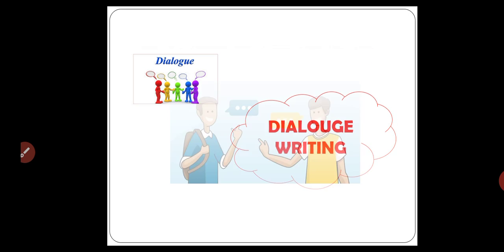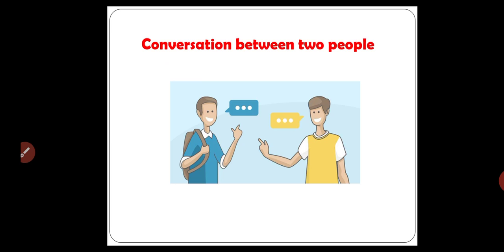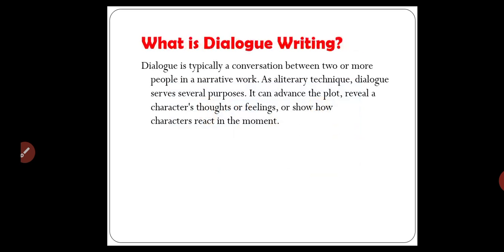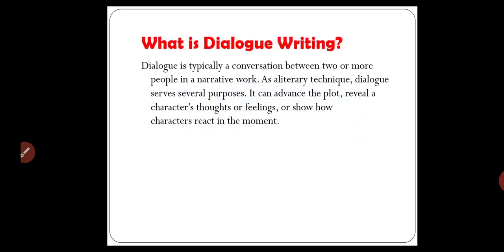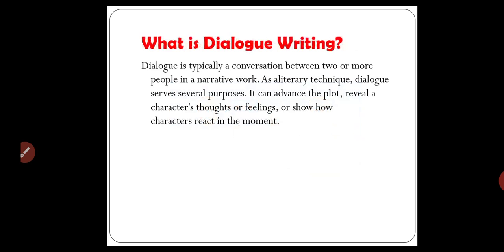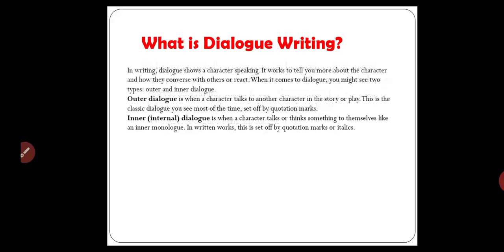Class 5 English introduction dialogue writing